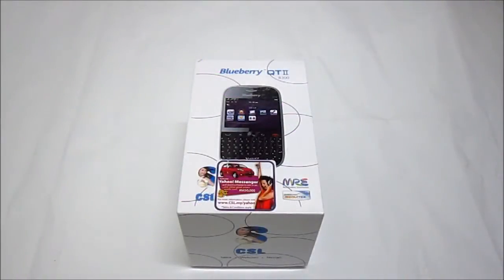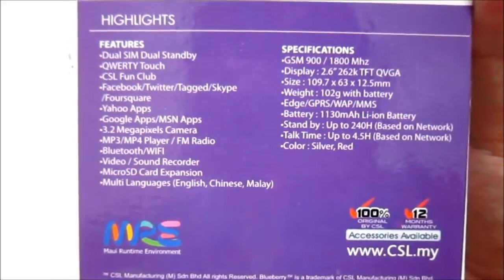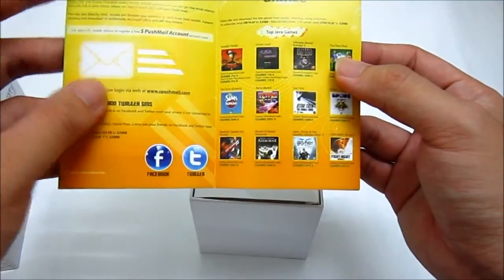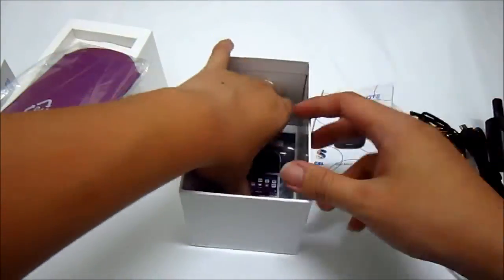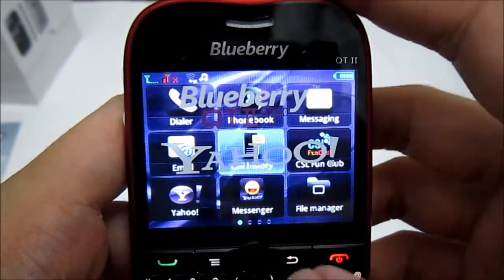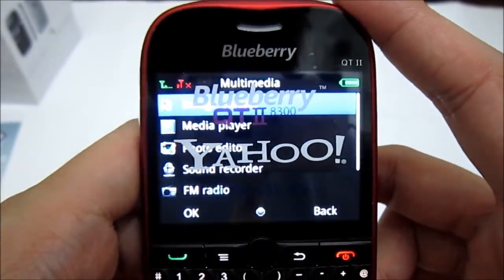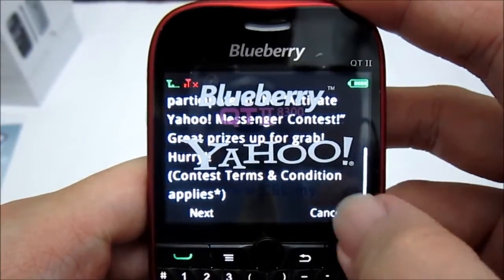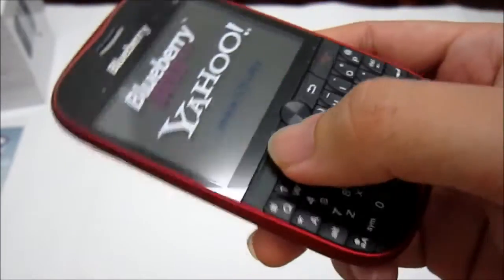[Unboxing] Spice CSL Blueberry Series - QT II 8300 Yahoo!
Unboxing and quick viewing the Spice CSL Blueberry QT II 8300. Get one-click access to your Yahoo! services.

Features and specs:
One-click access to Yahoo! services.
Push Yahoo! mail.
Yahoo! Messenger.
Dual SIM Dual Standby
QWERTY Touch
2.6" 262k TFT QVGA (320x240) Capacitive Touchscreen
WiFi
CSL Fun Club
Facebook, Twitter, Skype, Foursquare
Google apps
MSN apps
3.2 Mega-pixel Camera with LED flash
Video Recorder, Voice recorder
MP3, MP4 Player, FM Radio
EDGE/GPRS/WAP/MMS
Silver, Red